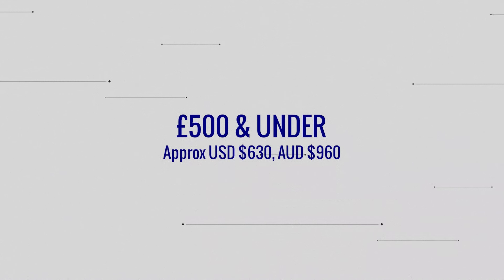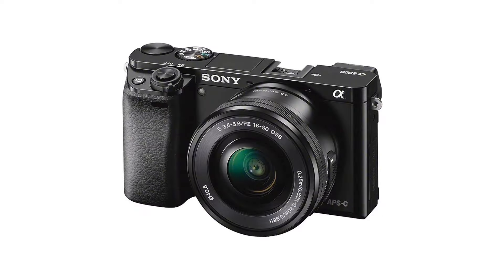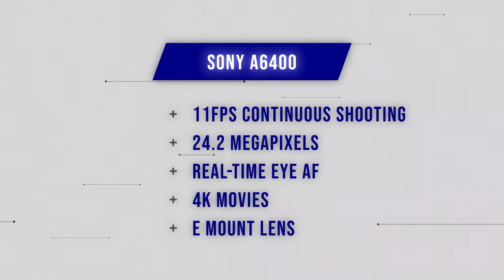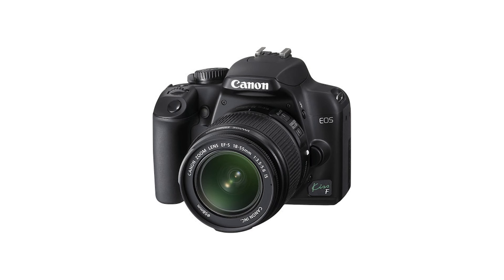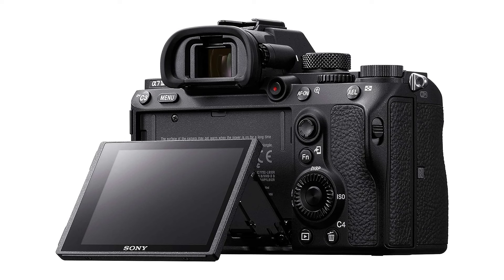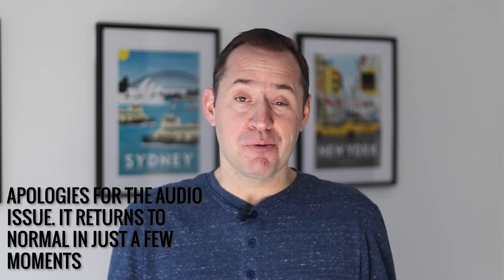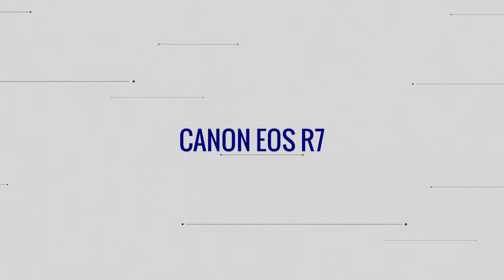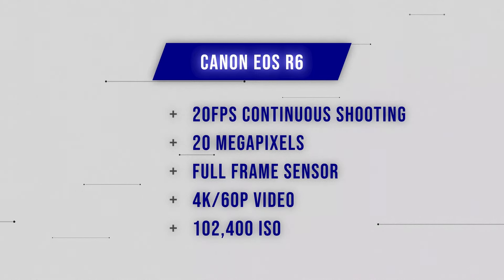Best used Mirrorless cameras to buy | Best mirrorless cameras for sports photography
As we witness the age of the DSLR slowly move into the past, the mirroeless era is upon us. But if you're new to the world of mirrorless cameras, it can be hard to know which is the best to buy?

In this video, I aim show you the best mirrorless cameras to buy in 2024, and in keeping with the bulk of the content on my channel, keep a strong focus on mirrorless cameras for sports photography.

If you want to jump to a specific price band or camera, then I've used chapters to organise the video.

CHAPTERS

00:00 - Intro
00:49 - Under £500 | US$630
01:12 - Sony A6000
03:52 - Canon EOS RP
05:33 - £500-£1000 | US$630-$1200
05:39 - Sony A6400
08:12 - Canon EOS R10
11:19 - Sony A7iii
13:36 - Sony A9
15:40 - £1000-£2000 | US$1200-$2500
15:48 - Sony A9ii
17:49 - Canon EOS R7
19:54 - Canon EOS R6
21:36 - £2000-£4000 | US$2500-$5000
21:54 - Canon EOS R6ii
23:29 - Canon EOS R5
25:18 - Sony A7R v
27:08 - Nikon Z8
29:41 - Nikon Z9
31:48 - Canon EOS R3
34:56 - Sony A1